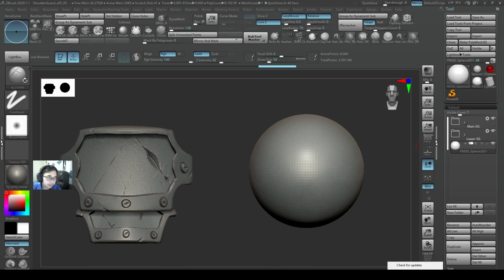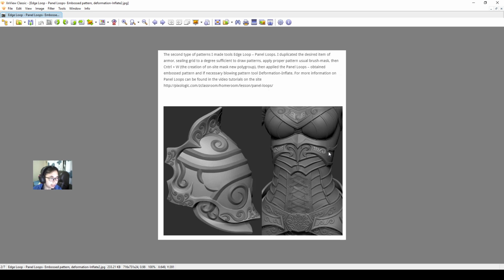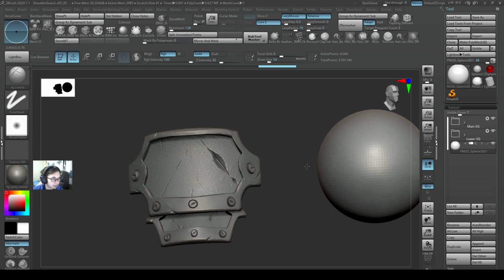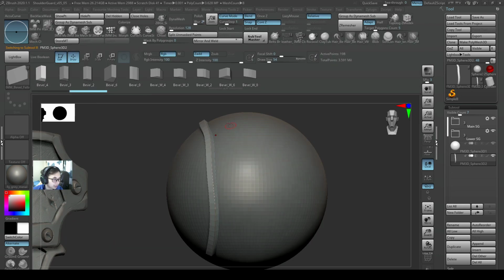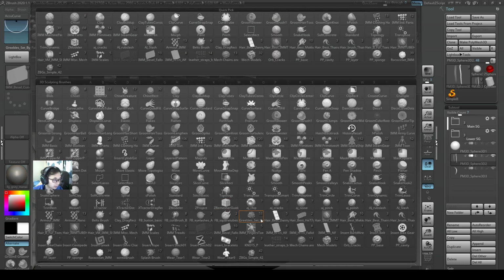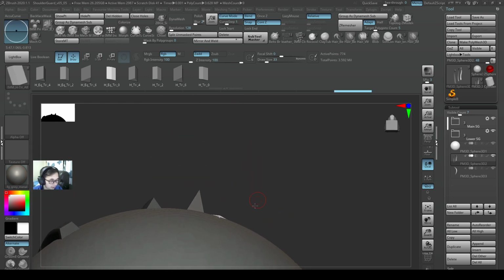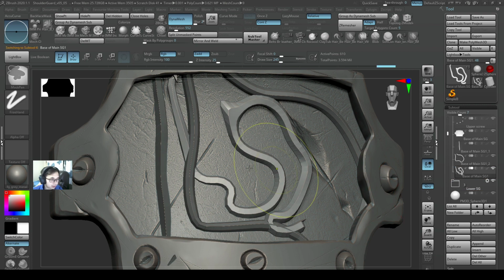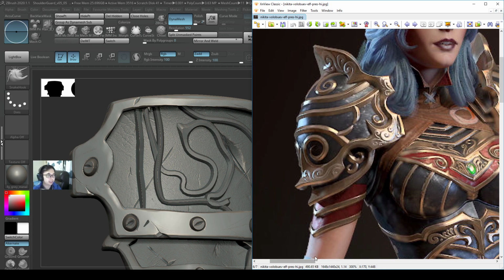5-SG7 Creating Elf Armor/Shoulder guards, IMM Bevel, IMM H Tri Brushes by Alfred Zhuo Zbrush 2020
Hi everyone,

This video I show the idea of how we can create something more like a Elf's armor or shoulder guards and it can be really cool. I created my brush IMM and I would like to share with everyone. I learned about this from the tutorial by Nikita Volobuev back in 2015.

This is really useful if you know how to use it well, and I hope you will be able to find good applications to use my brush.

Materials this weeks in a zip file (New brushes, AJ_Brush series and the IMM Brush Alfred created (FREE!), + Reference this week (Calibretto's Shoulder guard from Battle Chasers!), Import Texture, Models folder: